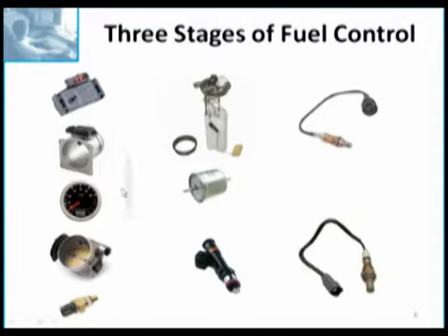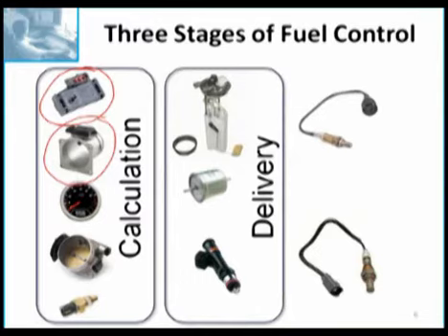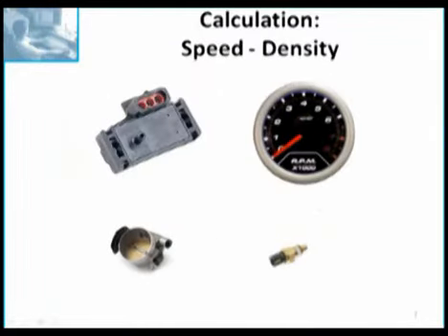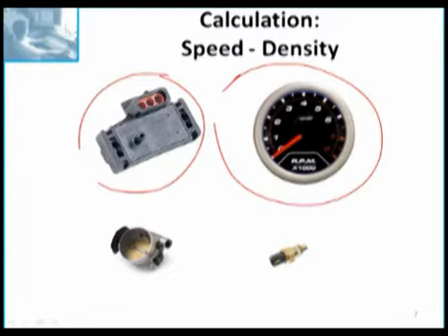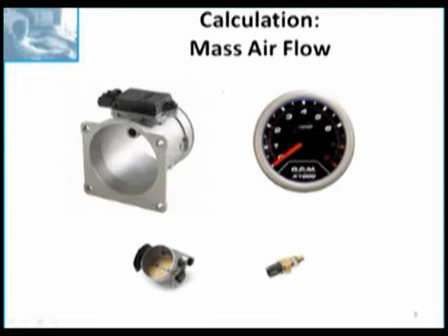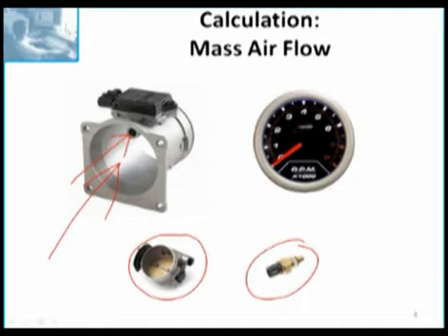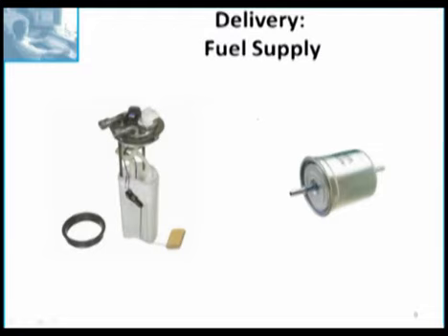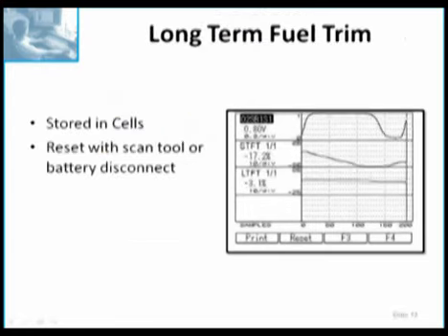"3 Stages of Fuel Control"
Standard Motor Products presents: Technician's Toolbox